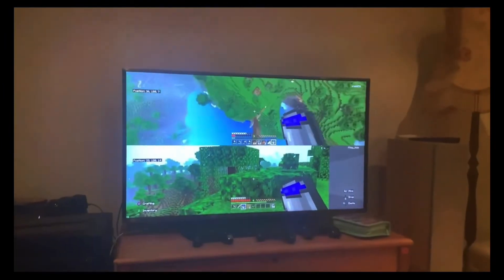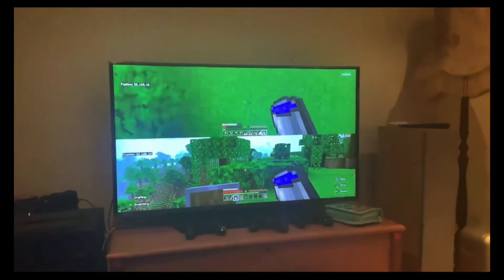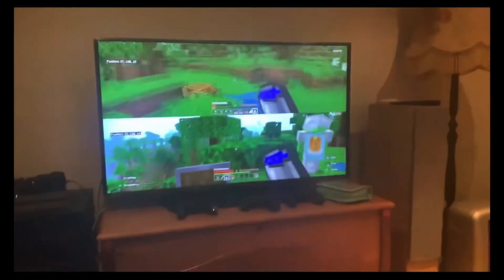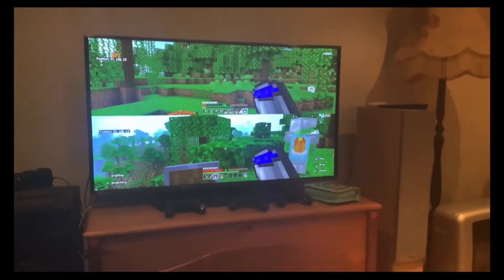HIGHEST MLG WATER on a PS4 Controller!!!!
If you liked this video go watch one of my other cool videos
Please!! 👏🏻
Bye